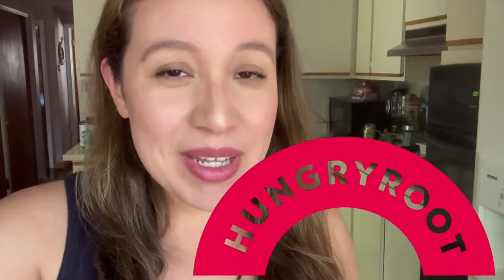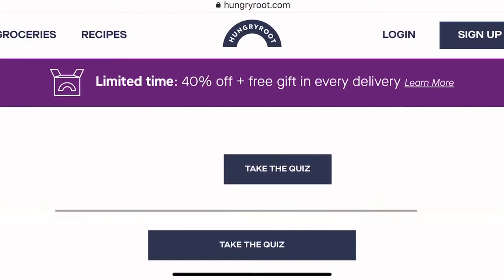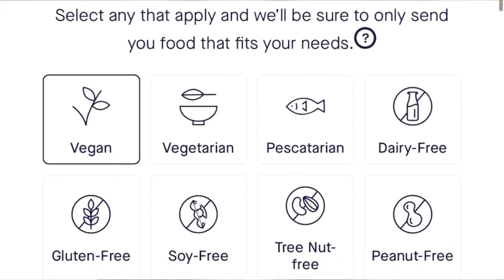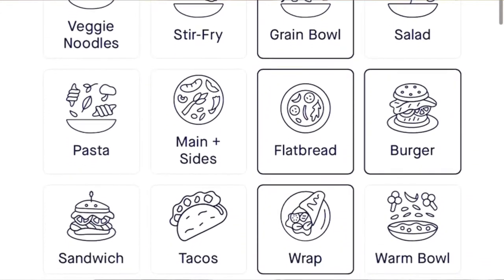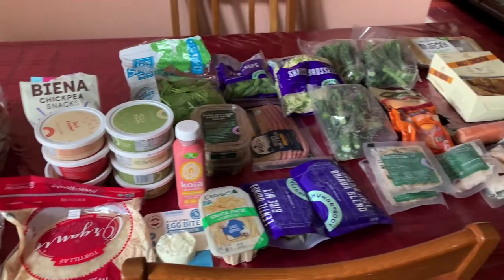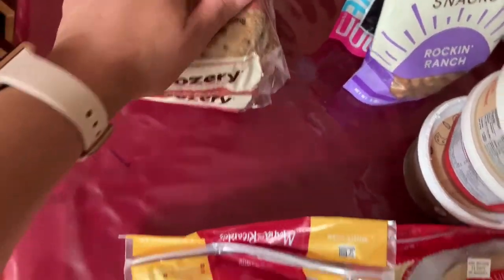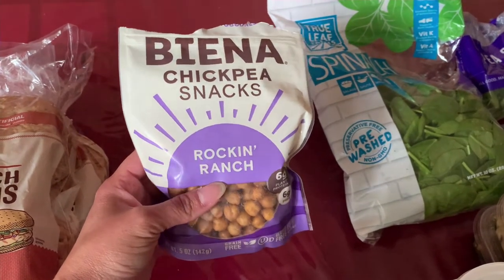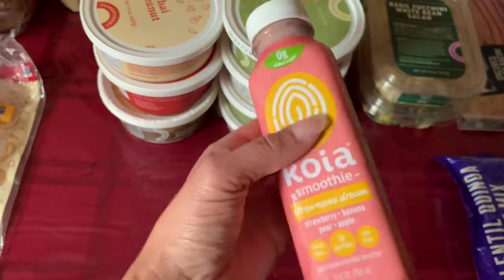Hungry Root Unboxing and Review (you have to see this!)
Today I wanted to share a Hungry Root unboxing and review of what hungry root has to offer. I wanted to share my hungry root meal plan and what the food in hungry root typically looks like. I also show you an already prepared meal. Another thing I liked about Hungry Root is their ability to customize it based on your diet restrictions like vegetarian or vegan. This is my honest food delivery box review for weight loss, all thoughts shared are my own.

✨Like my content? Want to support? ☕️

(Deep Dives, Goal Setting and Tracking, Extra Resources, Most Important ➡️ A Community of Strong Supportive Women ready to reach One Common GOAL 💪🏻)

Ready to get Beach Ready? This is our year to reach our goals and shine ☀️🏖

⬇️Favorite Amazon Workout Equipment⬇️💪🏻
Glute Bands
Apple Watch Series 5
Apple Watch Series 3
T Series 6.5Si Treadmill
Nordictrack Commercial S22i Studio Cycle
RELIFE Exercise Bike Indoor Cycling
Bike Bicycle Trainer Floor Mat
Dumbbells with rack
Stamina Mini Elliptical

👉 Best Nutrisystem Products
Nutrisystem® Body Select™ Belly Buster 5-Day Weight Loss Kit
Nutrisystem® Body Select™ Power Lean 5-Day Weight Loss Kit
Nutrisystem® Body Select™ Slim Balance 5-Day Weight Loss Kit
Nutrisystem® Protein-Powered Favorites 5-Day Weight Loss kit
Nutrisystem® Flex 14 Day Weight Loss Kit
Nutrisystem® Kickstart Real Balanced Nutrition® - 5-Day Red Weight Loss Kit
Nutrisystem® Turbo Shake Chocolate Fudge Probiotic, 20 ct

About Me 💗
I'm a Christian, an Artist, a SAHM to two children whom I adore ❤️ I was born & raised in the midwest. I love finding communities where women can help Uplift & Inspire each other to be Authentically Fearless💪🏻